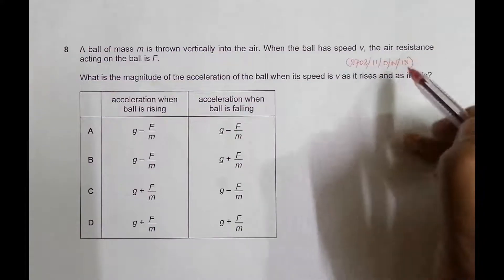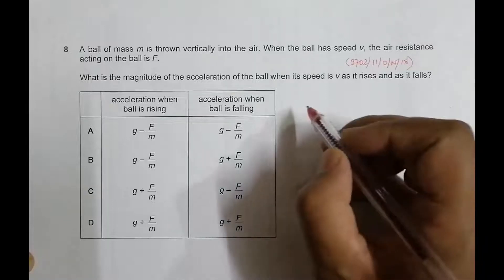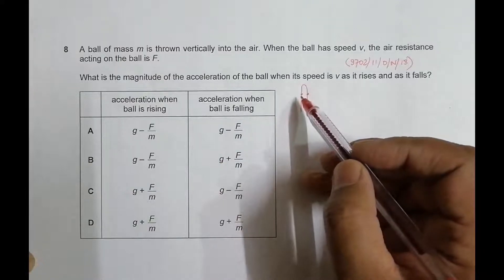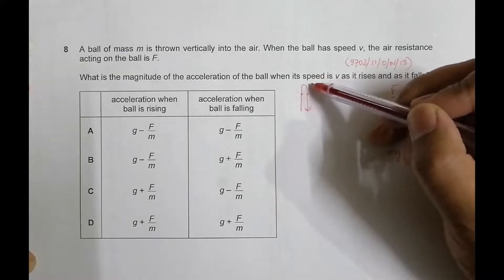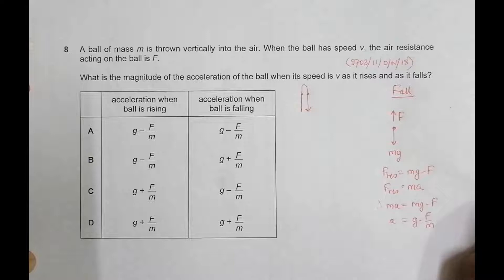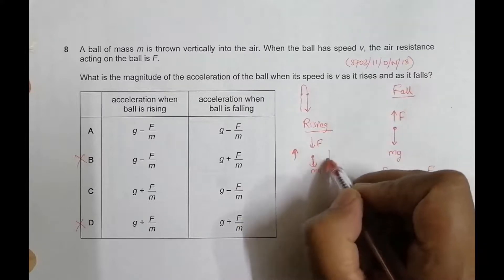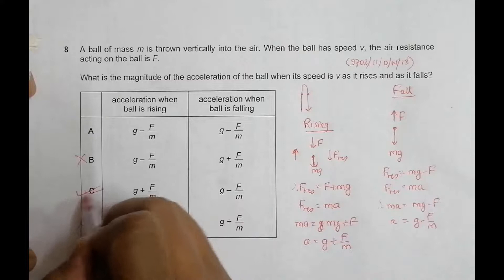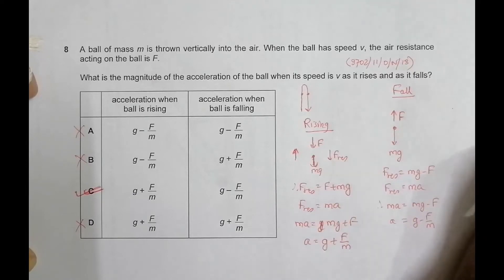2018 CAIE AS & A level October November Physics Paper 11 Q. No. 8 (9702/11/O/N/18) by Sajit C Shakya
2018 CAIE AS & A level October November Physics Paper 11 Q. No. 8 (9702/11/O/N/18) by Sajit Chandra Shakya from Nepal

Chapter - KINEMATICS and FORCES

A ball of mass m is thrown vertically into the air. When the ball has speed v, the air resistance
acting on the ball is F.

What is the magnitude of the acceleration of the ball when its speed is v as it rises and as it falls?